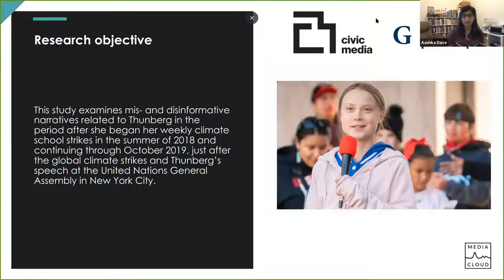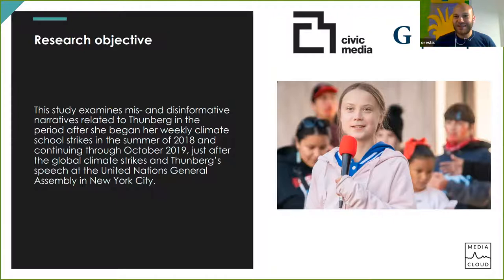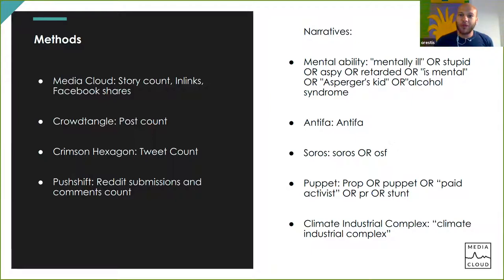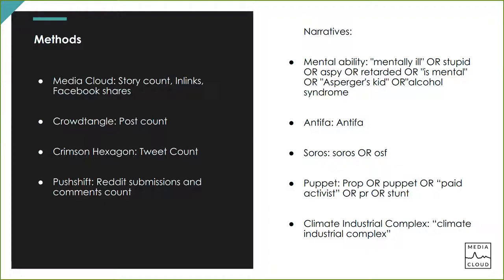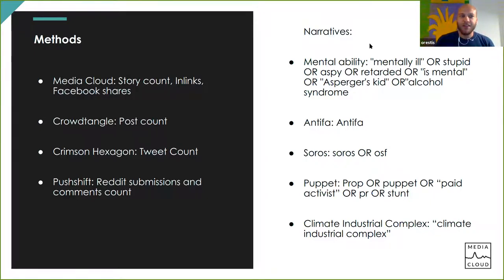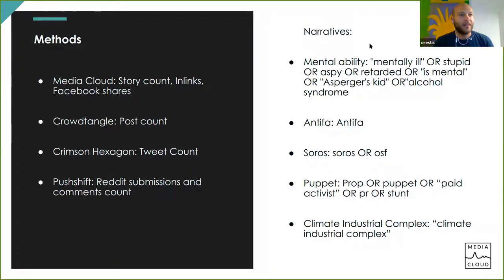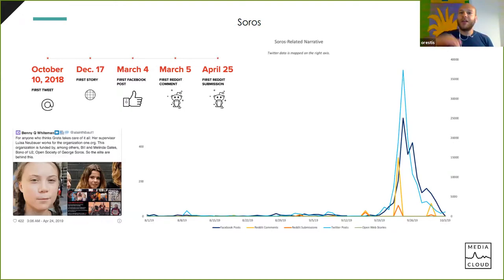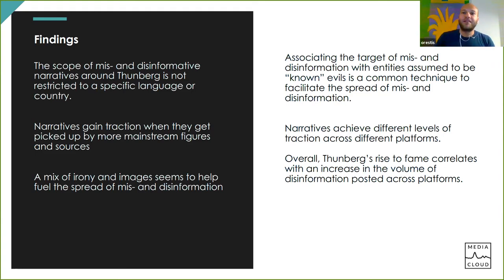Media Cloud Topic Mapper Case Studies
Some examples of how we have used Media Cloud Topic Mapper to study attention and influence in online news reporting. Presented by Aashka Dave, Orestis Papakyriakopoulos and Rahul Bhargava.